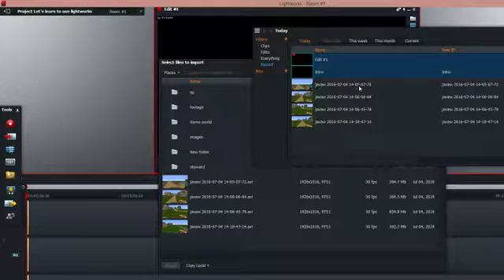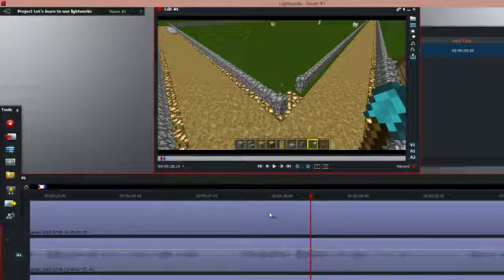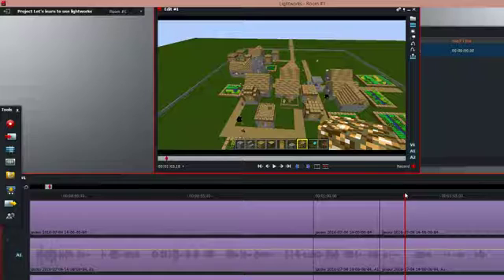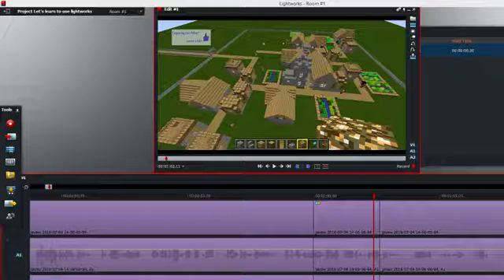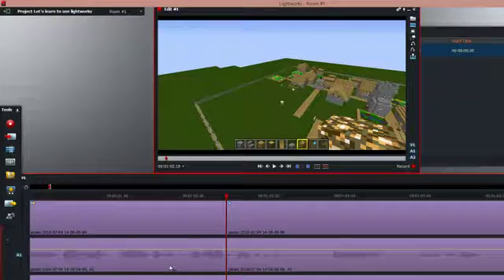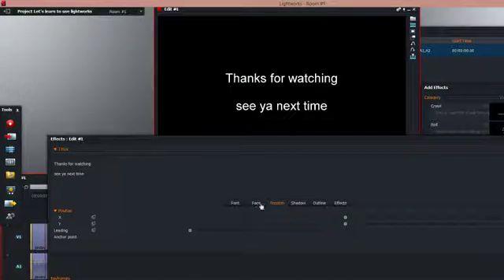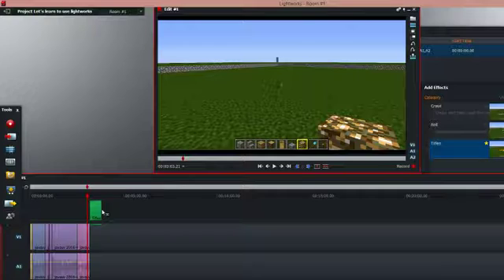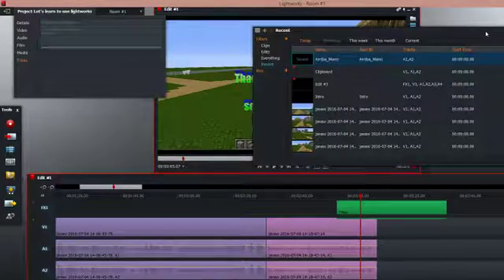Lightworks Tutorial Live Stream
We are joined by Nate for a quick and basic Lightworks Tutorial, i answer some of his questions related to Lightworks and how to use it